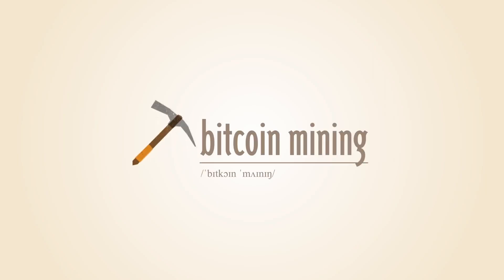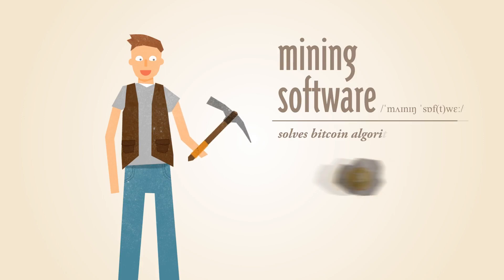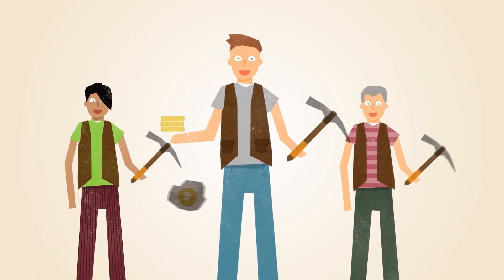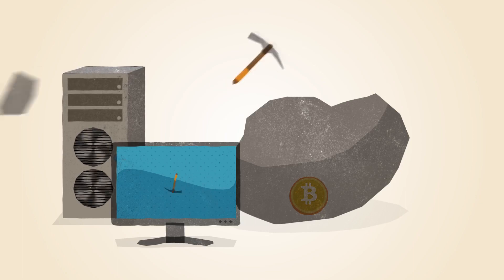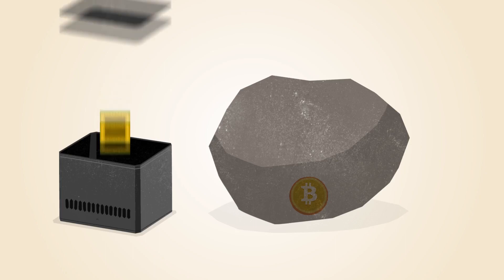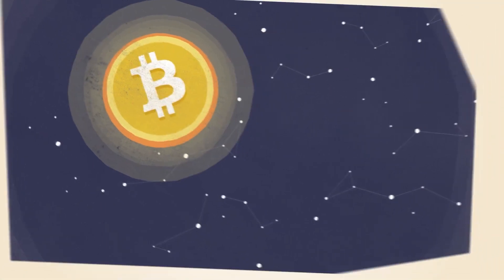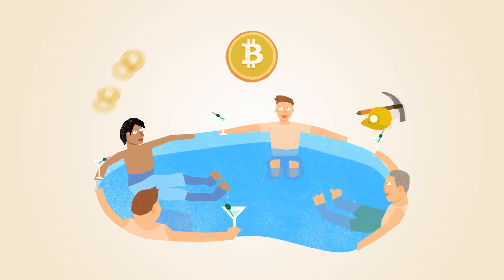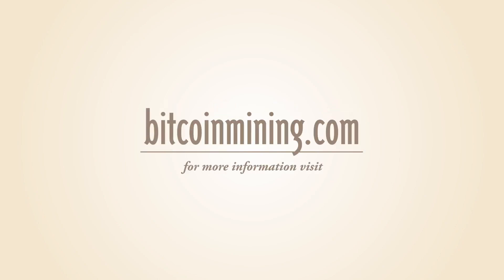Ako funguje ťaženie Bitcoinu? (jednoduché vysvetlenie 2026)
Viac informácií o ťažení Bitcoinu nájdete na stránke
Na stránke nájdete informácie o tom, ako funguje ťaženie Bitcoinu a aké sú možnosti ťažby.

V tomto videu nájdete jednoduché vysvetlenie ako funguje ťaženie Bitcoinu. V dnešnej dobe je ťaženie Bitcoinov ako jednotlivec veľmi náročné a finančne nákladné.

Existujú však obrovské ťažiarske spoločnosti, ktoré disponujú veľkým množstvom výpočtového výkonu. Vďaka tomu vznikol cloud mining. Prostredníctvom cloud miningu si prenajmete časť výpočtového hardvéru tejto spoločnosti, ktorý Vám bude ťažiť Bitcoin a ďalšie kryptomeny.

Na našej stránke sa dozviete viac informácií.

Spoznajte viac o Bitcoine (aktuálny Bitcoin kurz na grafe, kde ho kúpiť, čo je to) v našom ďalšom článku: